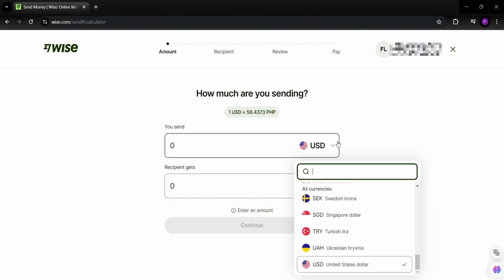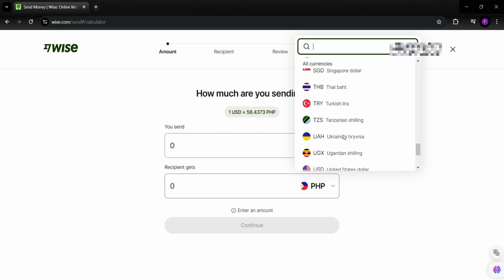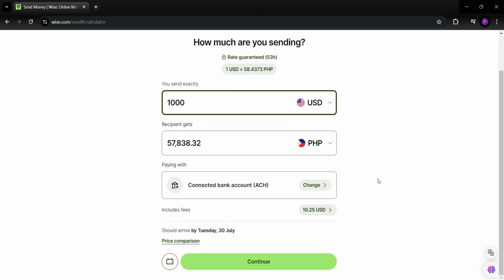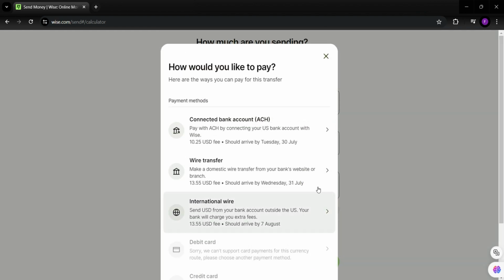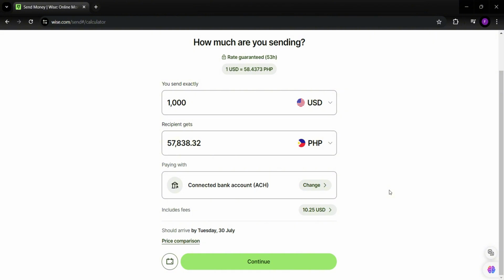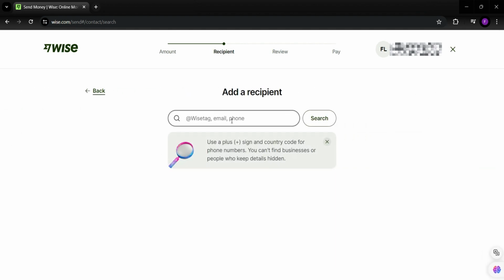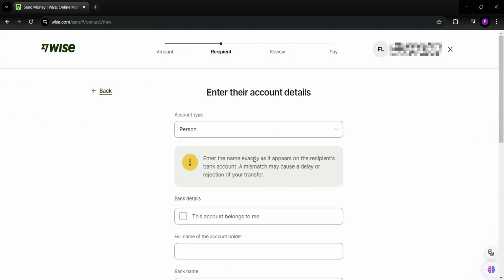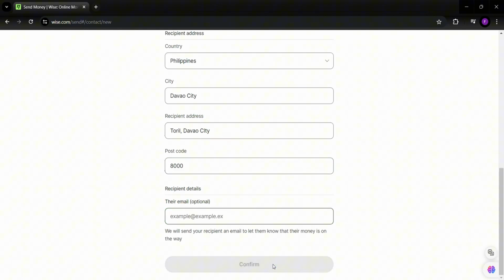How to Send Money Using Wise | Wise Complete Guide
In this video, I'll show you how to send money using Wise in just a few easy steps. You'll learn how to set up your transfer, choose the best currency exchange options, and track your payment until it reaches its destination. Let's get started and simplify your money transfers with Wise!